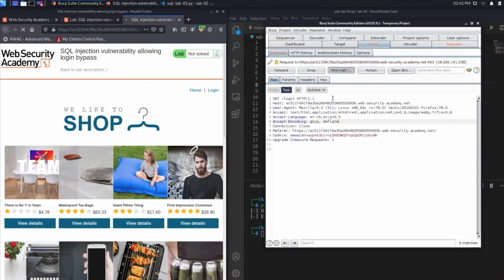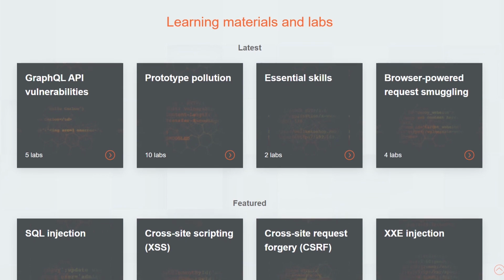Mastering SQL Injection - The Ultimate Hands-On Course on Udemy!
I'm happy to announce that I'm collaborating with @davidbombal to release my Web Security Academy Series courses on Udemy! In this video, we talk about the course and how it differs from the videos on my other platforms.

In this course, you gain access to a:
🐞 Technical Deep Dive of SQL Injection vulnerabilities
⏳ 9+ hours of HD content
🧪 Walkthroughs of 18 labs